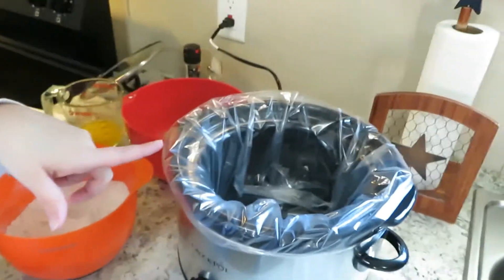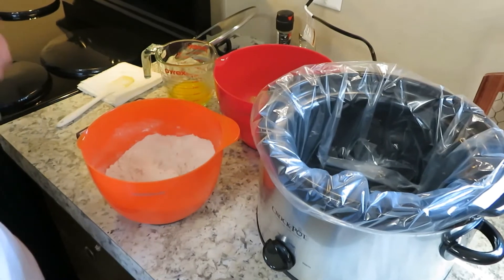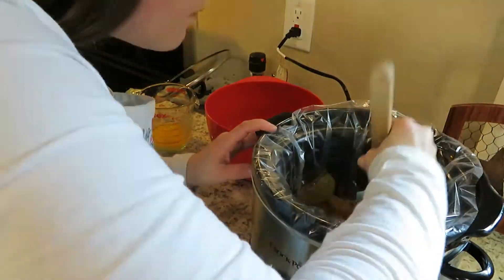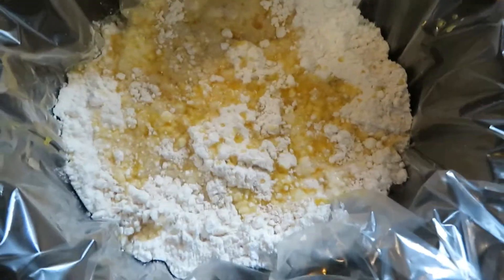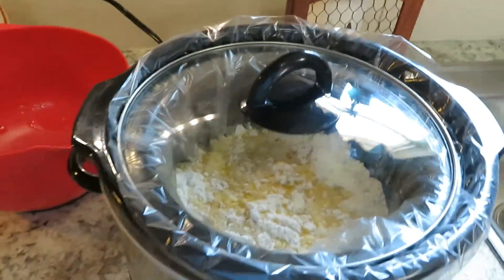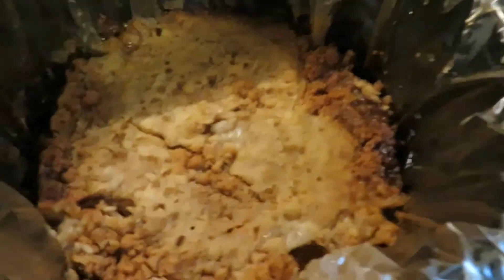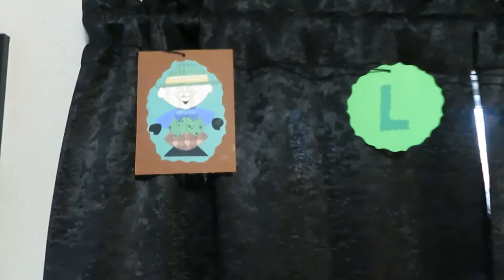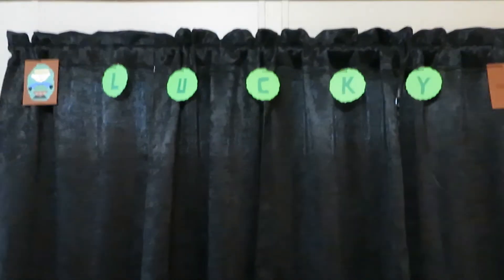🍎 APPLE COBBLER | BAKE WITH WITH | BAKING INSPIRATION 🍎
I made the easiest apple cobbler in my slow cooker which means I got to use those 4 hours to do what?! Watch and see what I did while waiting for this delicious cobbler. Would love to know how you spent your 4 hours!